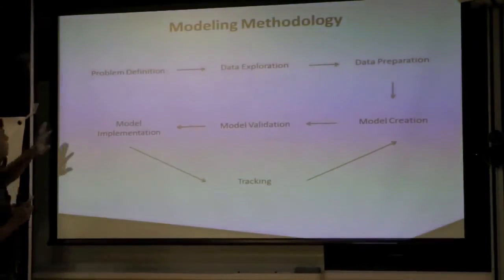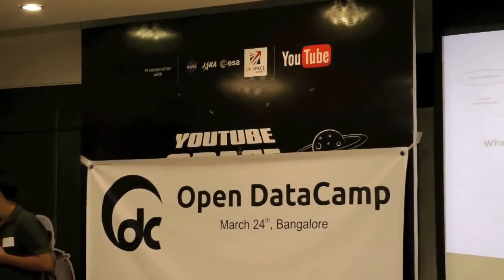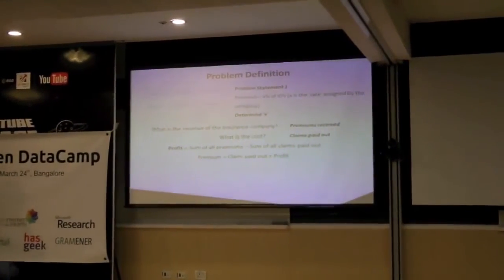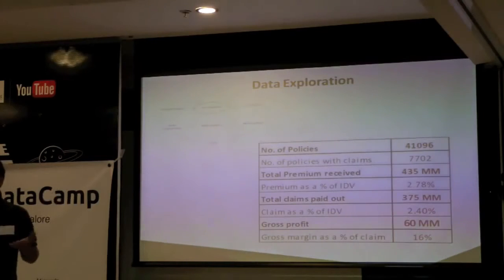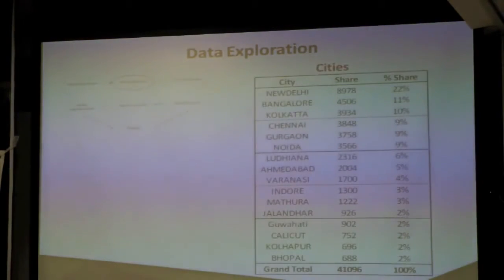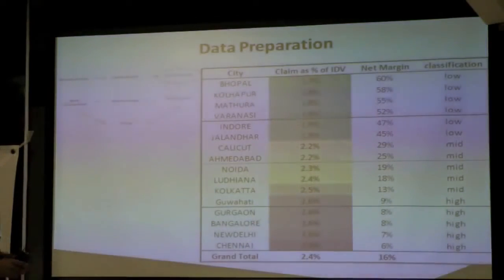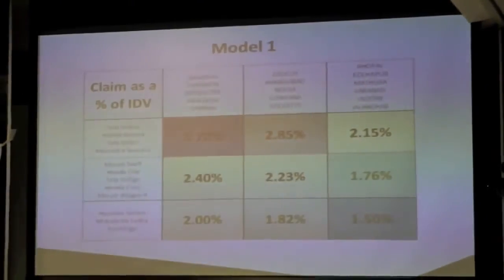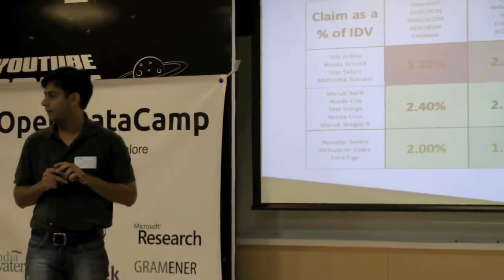red wallet no hard money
about life insurance